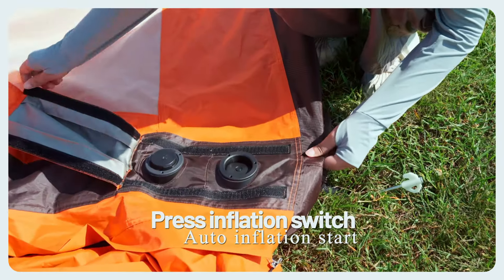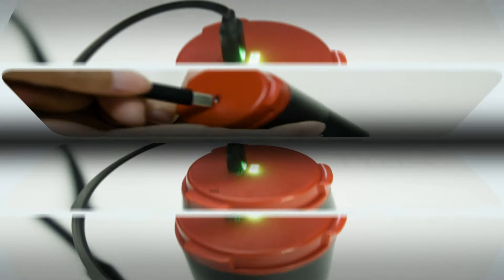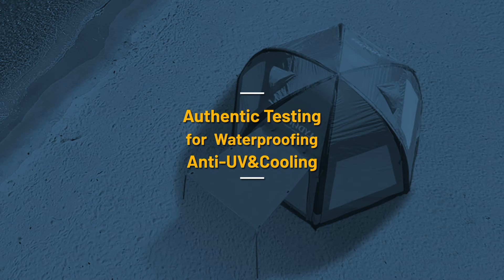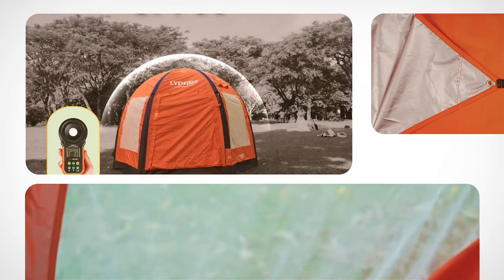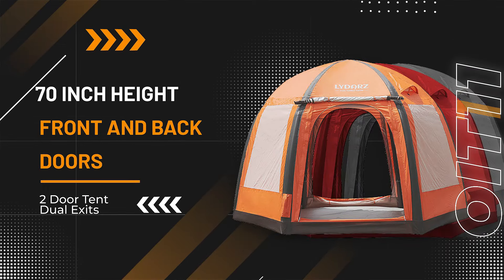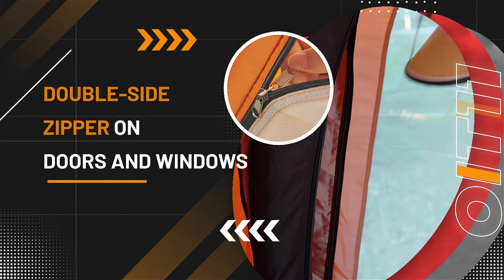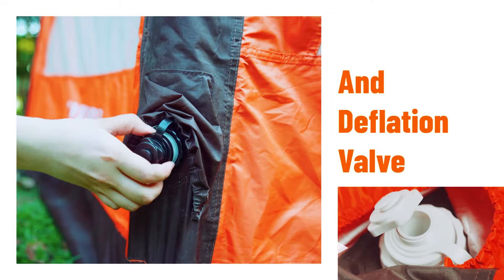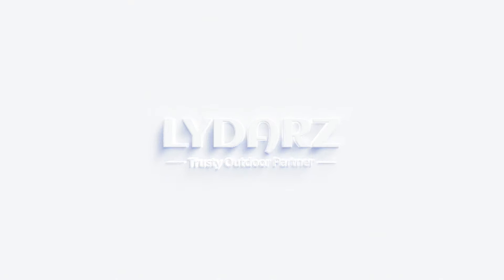Lydarz Auto Inflatable Camping Tent | Quick Guide & Tips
Welcome to the official Lydarz Outdoor channel! Today, we're excited to present a comprehensive guide to setting up your Lydarz Auto Inflatable Camping Tent - Model OIT11. Whether you're a seasoned camper or embarking on your first outdoor adventure, this video will show you how effortless and quick it is to get your tent ready with our innovative auto-inflation technology.